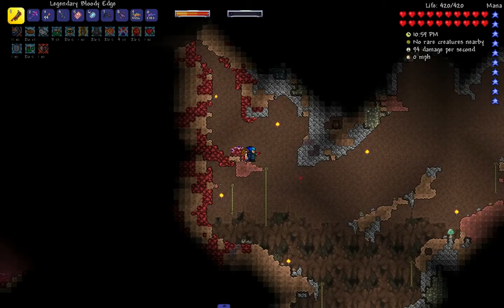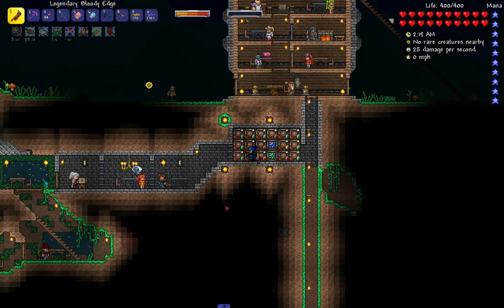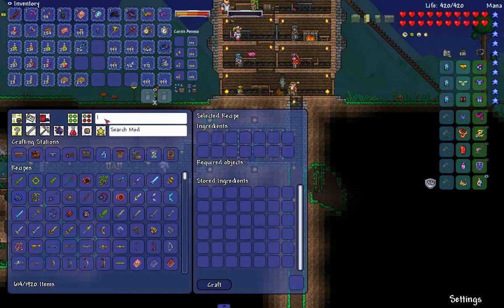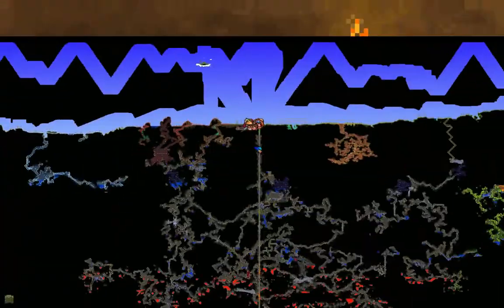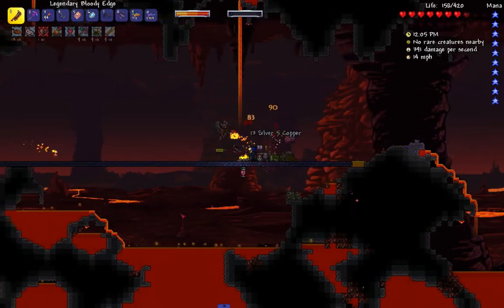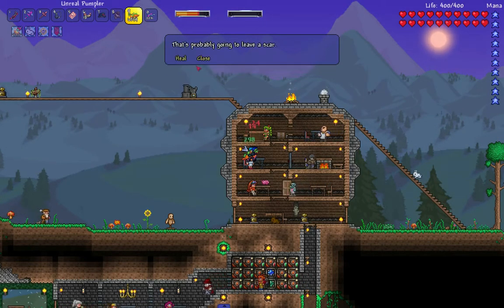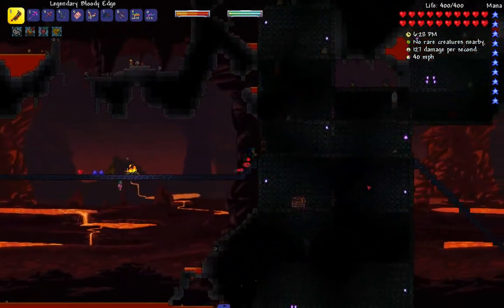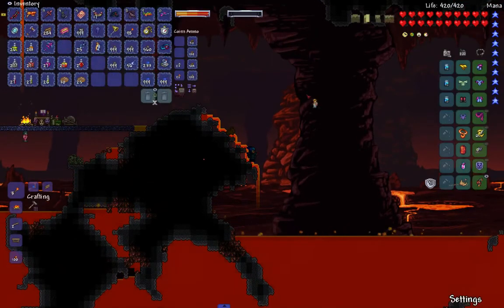Terraria Calamity Mod Playthrough: Revengeance/Death Mode(Episode 22)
Hello Everyone! Today, i fight my favorite boss, the Wall of Flesh!

Please leave your favorite terraria boss(modded or vanilla) in the comments!